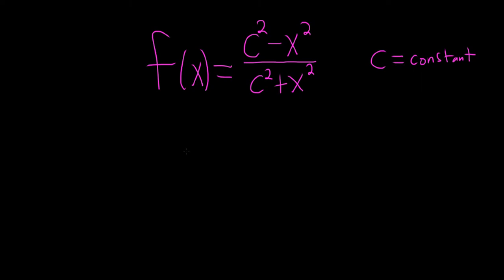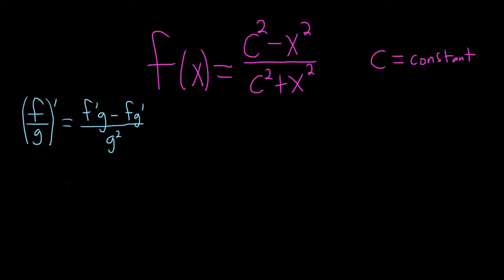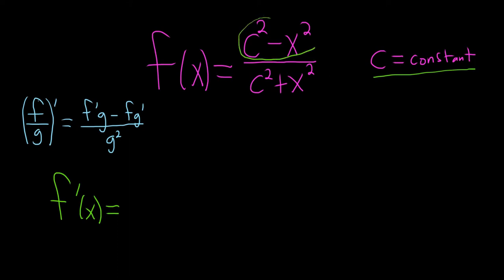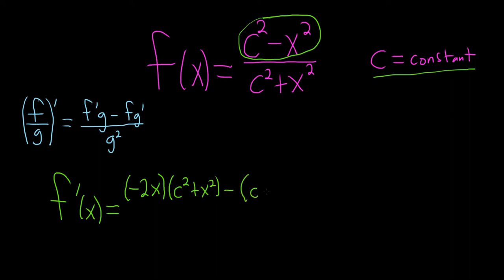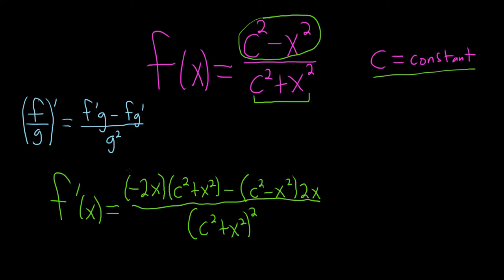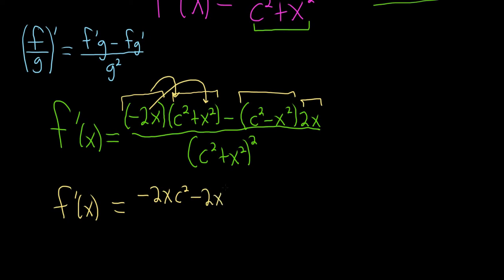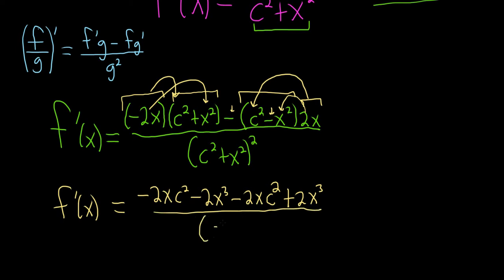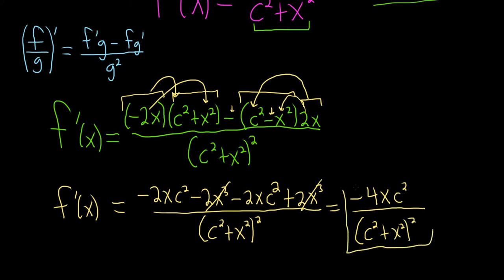Find the Derivative of f(x) = (c^2 - x^2)/(c^2 + x^2) using the Quotient Rule